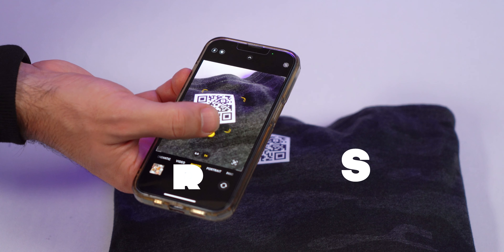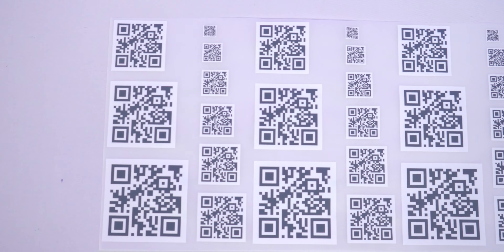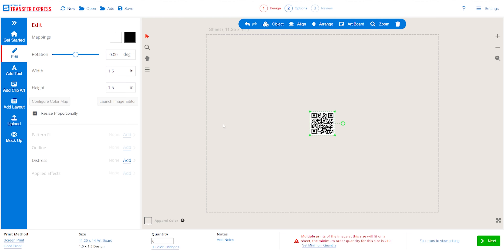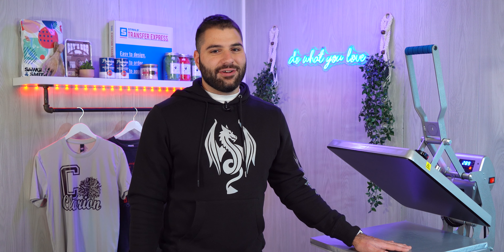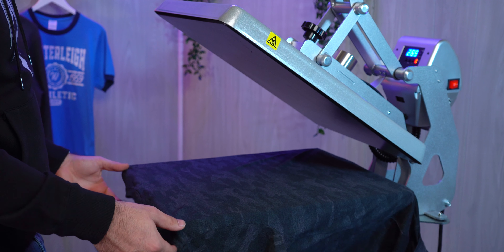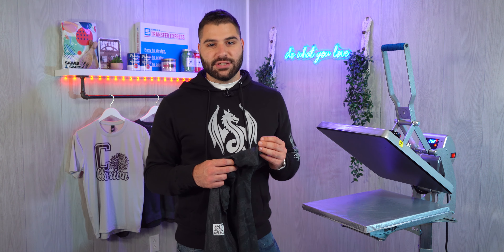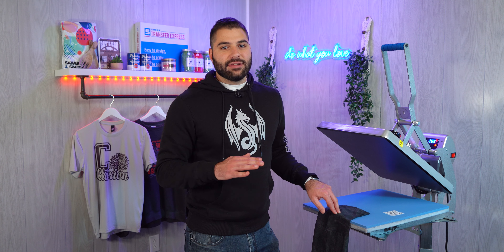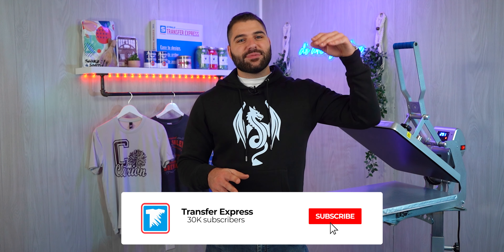Printing QR Codes on Apparel | QR Codes on T-shirts, Hoodies & More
You can easily print QR codes on t-shirts using heat applied transfers! Yep we're talking the most reliable way to have scannable links with screen printed or digital transfers!

QR codes, or Quick Response codes, are those square scrambled barcode-like images designed to be scanned using your smart phone. Once scanned, it will take you to a website or video where more information is shown.

Adding a QR code to a t-shirt is a great way to promote your cause or business. Join Vince to see how easy it is to create, design and print QR codes on almost any type of apparel: from t-shirts to hoodies, crewnecks and even tote bags.

We'll show you the free, Easy View Online Designer at transferexpress.com and how to choose the best type of heat transfer for what size you need your QR code or what type of fabric you'll be printing on.